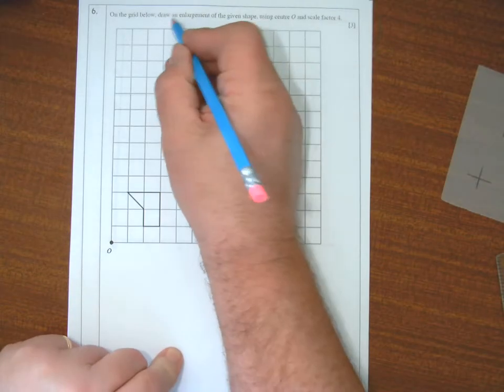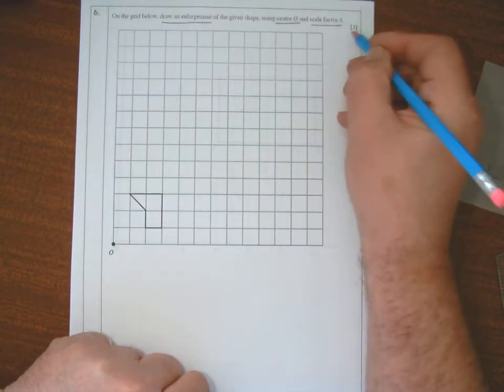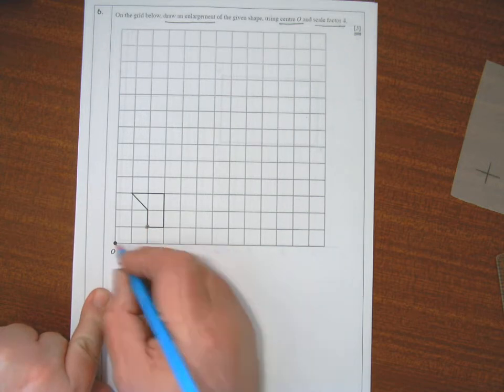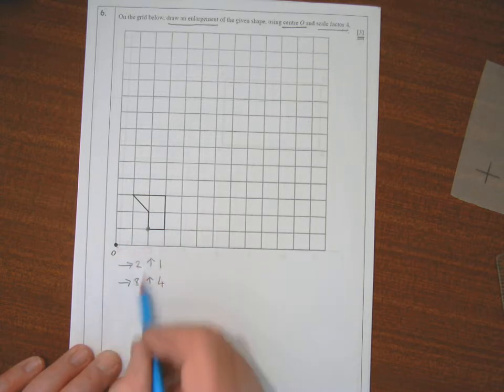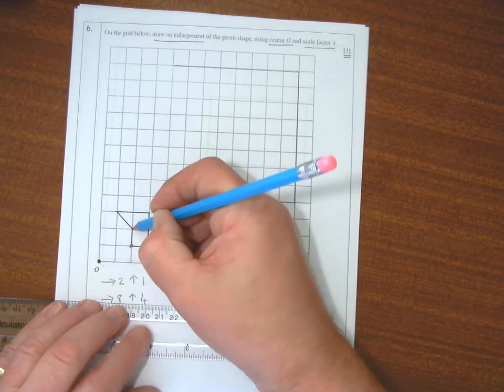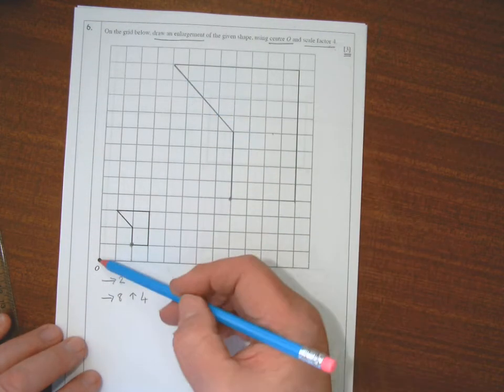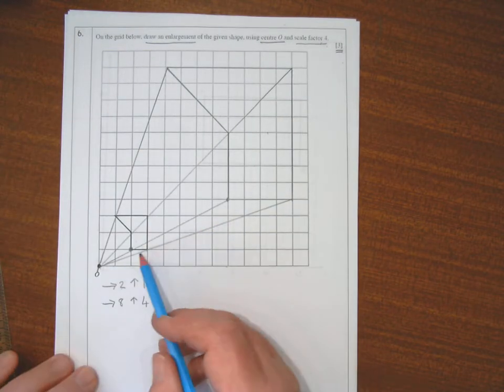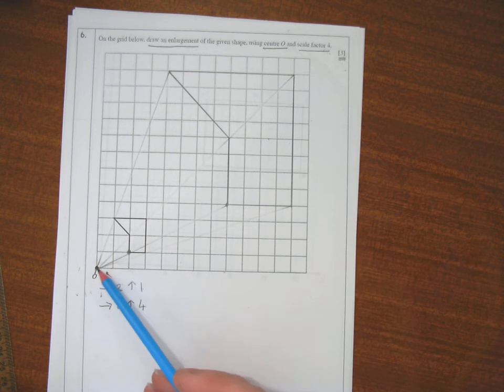DAY 1 Q6